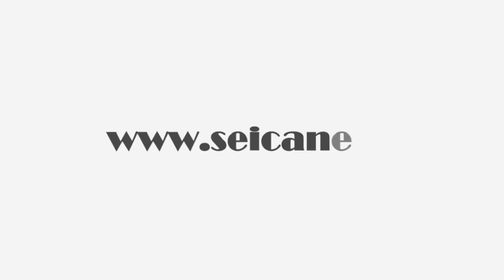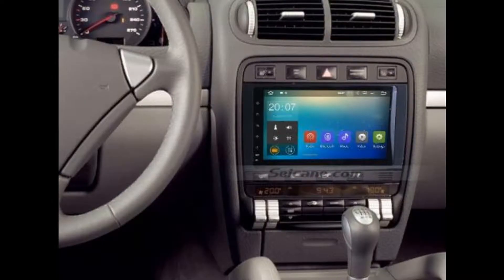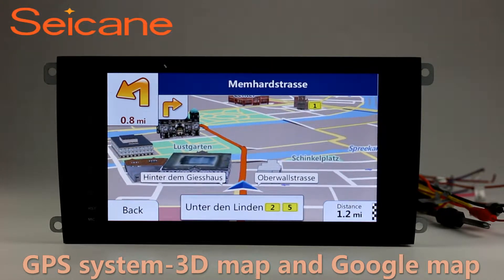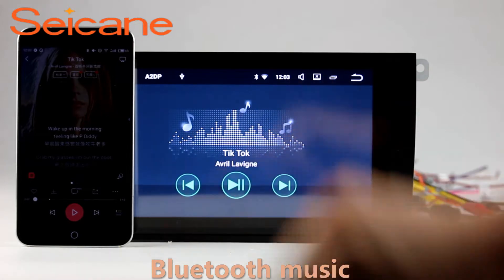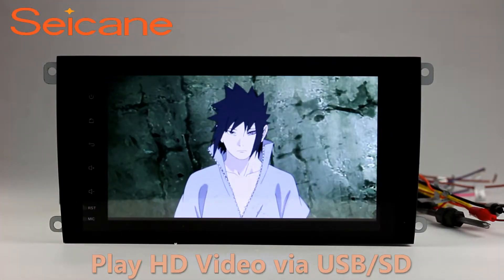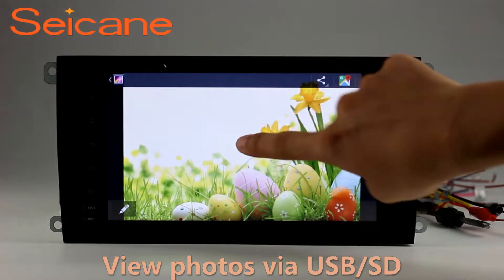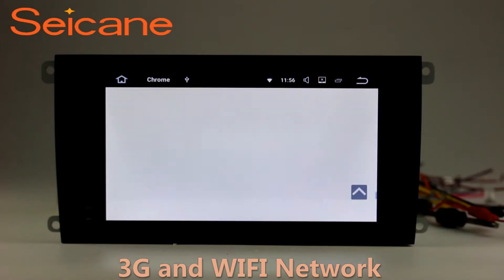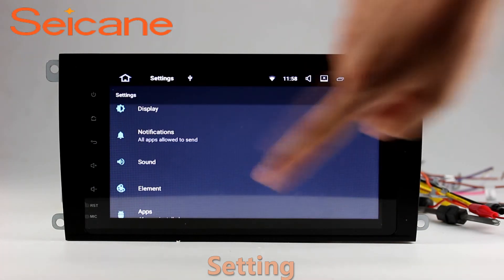Aftermarket car bluetooth 2003-2010 Porsche cayenne autoradio audio system with usb mirror link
Aftermarket car bluetooth 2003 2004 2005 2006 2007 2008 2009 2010 Porsche cayenne autoradio audio system with usb mirror link. More about installation and wiring diagram Bluetooth: It upgrades your car with BC8 Bluetooth module for hands-free calls and music streaming. With ringtones and voice coming out from the car speakers, you can dial, receive, reject and mute calls without taking your hands off the steering wheel. Its phonebook function enables you to search for contacts directly on the big screen of the head unit. The capability to stream your favorite music from the Smartphone wirelessly is also desirable. Besides, this powerful Bluetooth function supports CID as well. Send a picture of your car's dashboard with the year and model enclosed to our now, and our pre-sale service team will check if this system work with your car. Wish you like it.